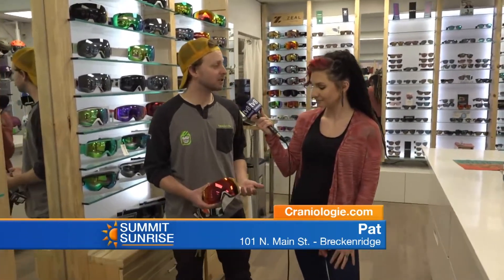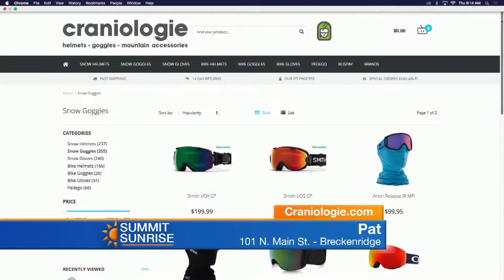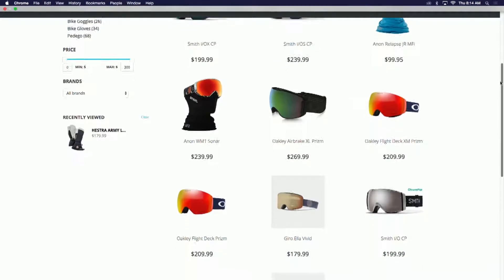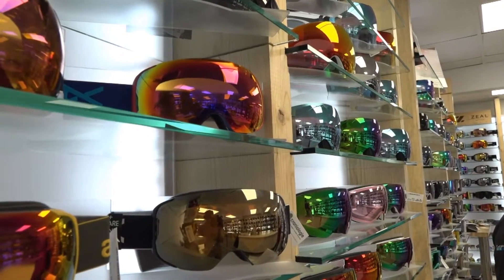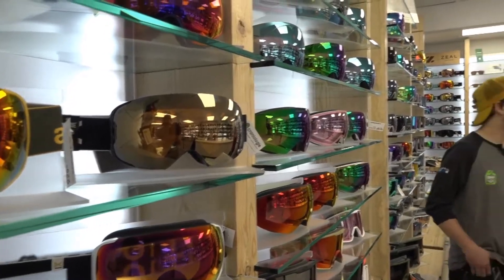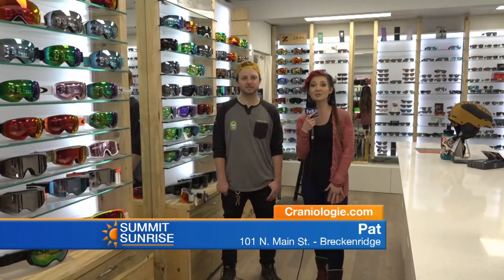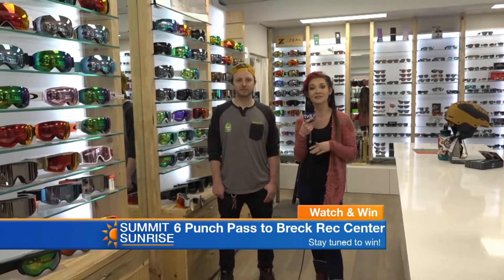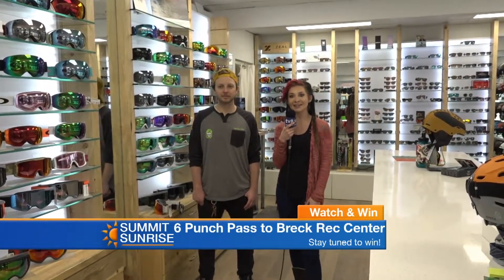SS 02 14 19 Craniologie 2